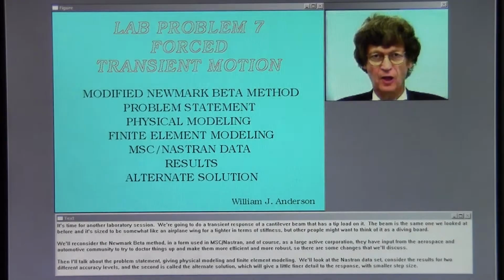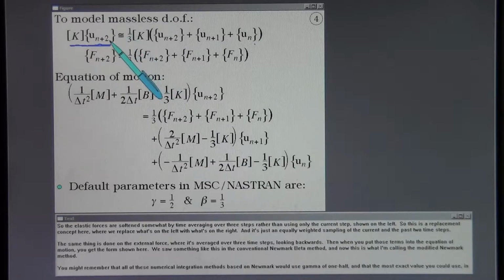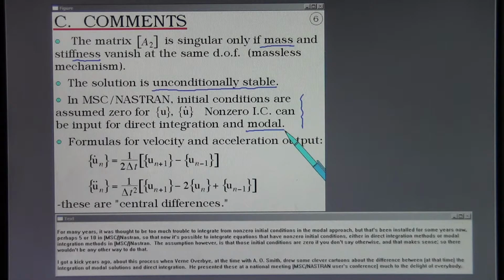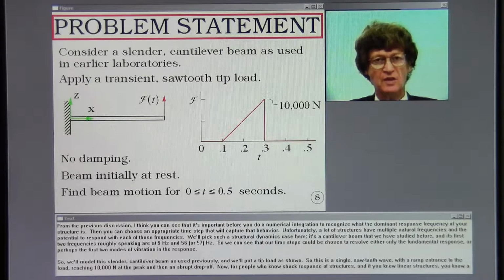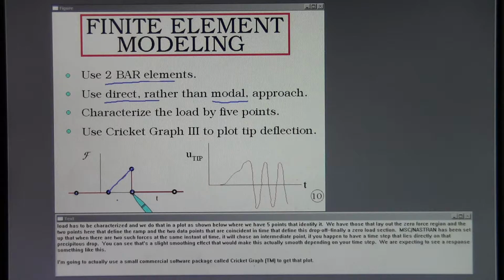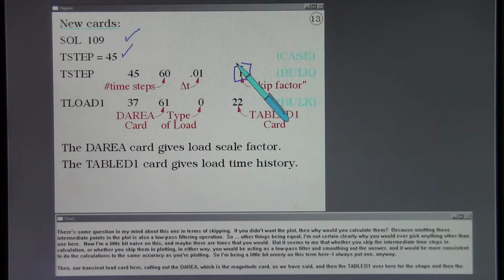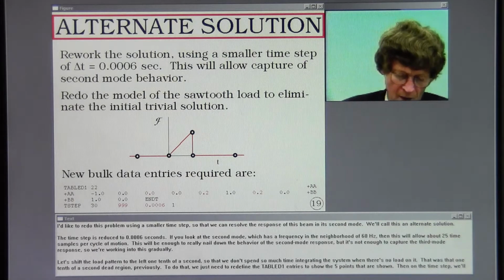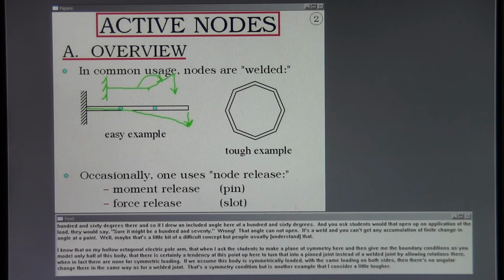Lab. Forced Transient Motion. Lecture 15.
Response of a cantilever beam loaded by a transient, sawtooth load at the tip.  Solution using the Newmark Beta method as found in the commerical MSC/NASTRAN (TM) code.